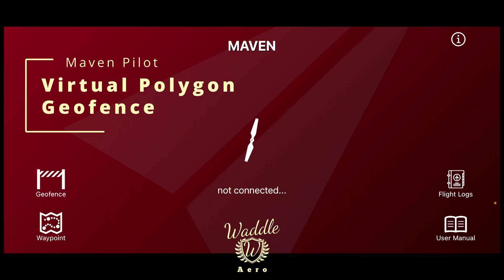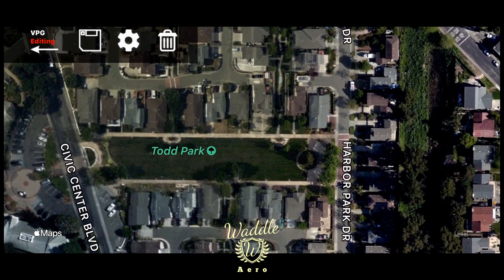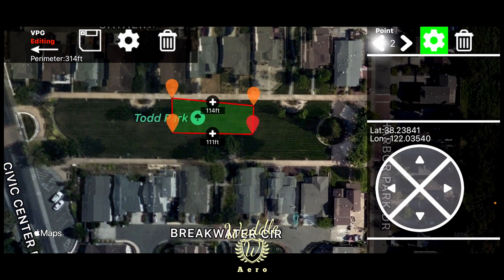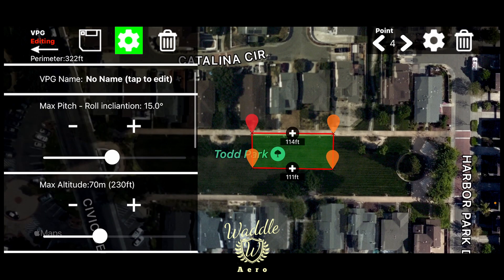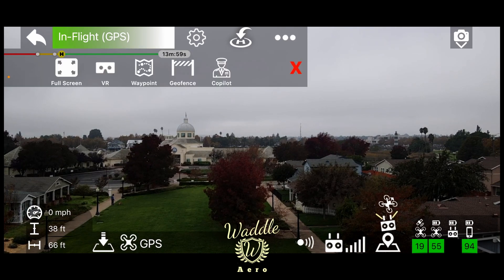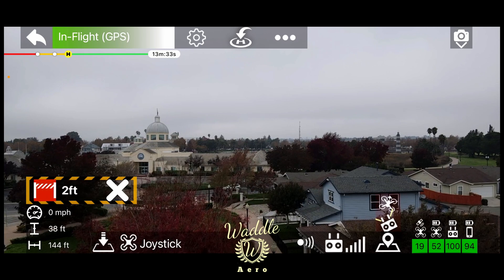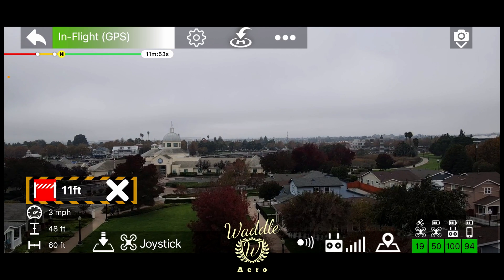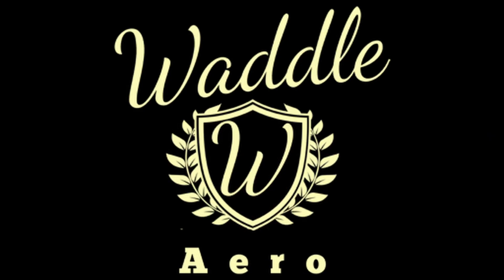Maven Pilot App Virtual Geofence - DJI Mavic Air 2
Maven Pilot App for DJI Drones Virtual Polygonal Geofence

Music

The Miracle of Flight
Scott Buckley